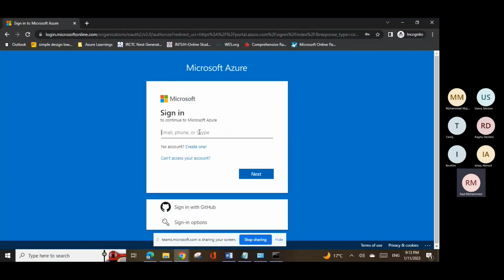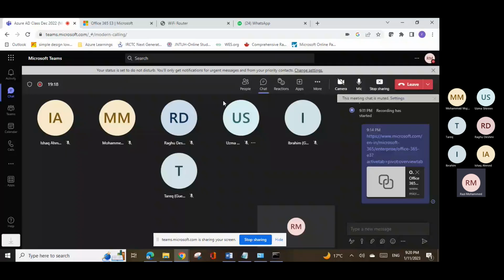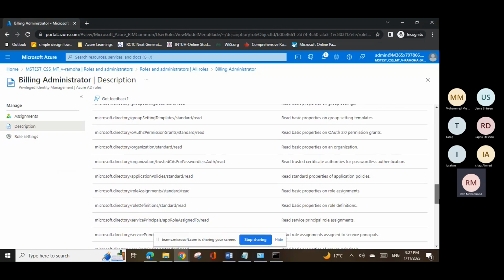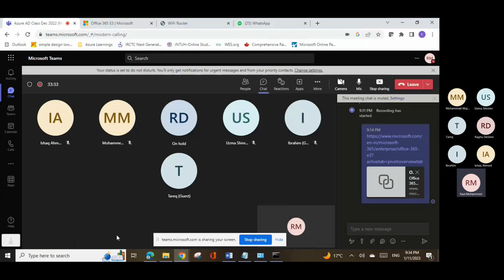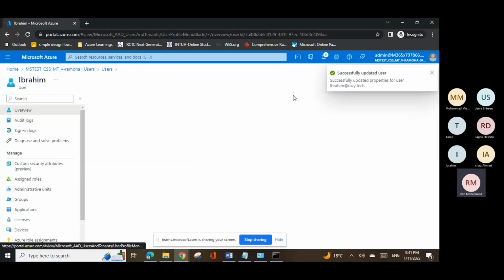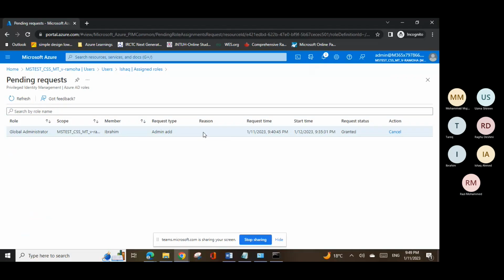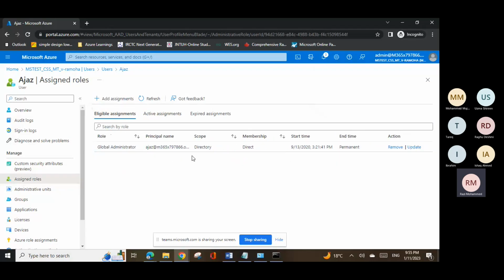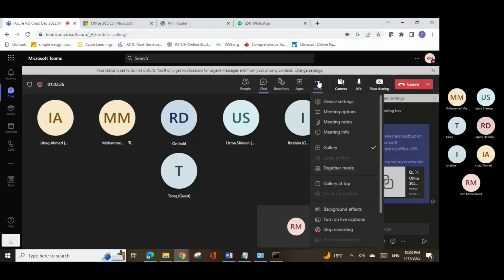On Premises Data Gateway, Networking, Cloud, Azure